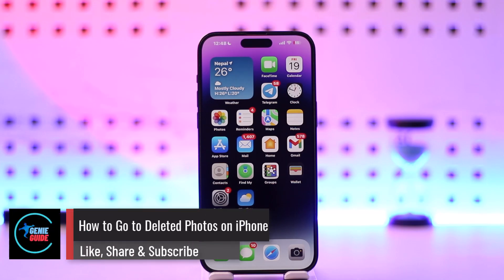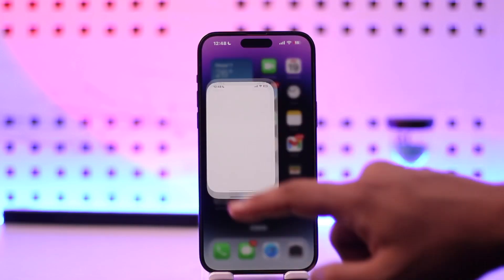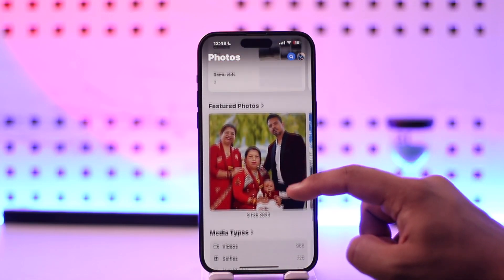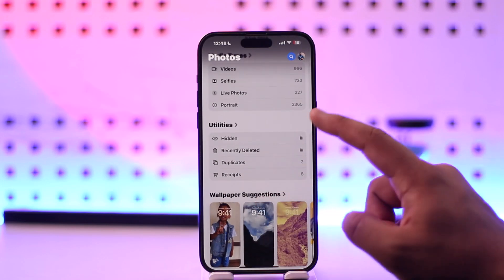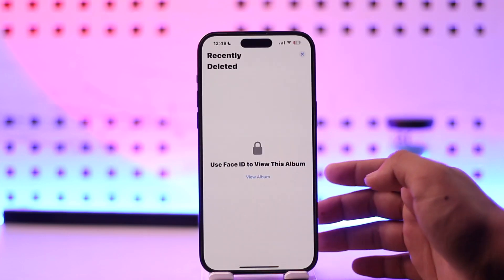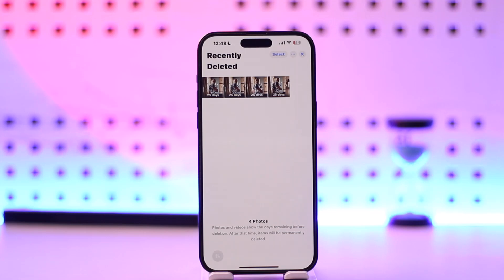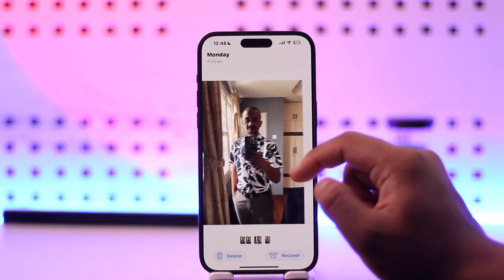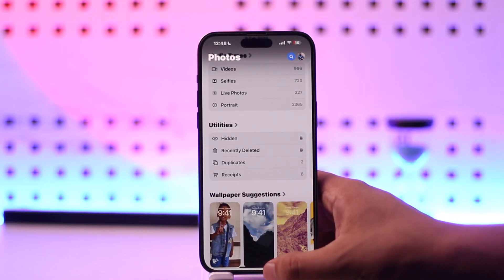How To Go To Deleted Photos On iPhone !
In this video, we’ll guide you through the process of locating deleted photos on your iPhone, especially focusing on the changes brought by the iOS 18 update. With the latest iOS version, the Photos app has undergone a visual redesign, which might make finding your deleted photos a bit different compared to previous versions. This tutorial will help you navigate through the new interface and make the most out of the updated features.

If you’re using iOS 18 or later, you’ll need to scroll down to the bottom of the Photos app to find the new utilities section. This is where Apple has moved the “Recently Deleted” album. Previously, on iOS 17 or older, you would access deleted photos through the Albums button. In the new iOS 18 interface, the utilities folder contains the “Recently Deleted” album, which is now more prominently featured.

To view your deleted photos, tap on the “Recently Deleted” folder, and you’ll be prompted to verify your identity using Face ID. This security measure ensures that only authorized users can access these potentially sensitive files. Once you’ve verified your identity, you’ll be able to see all the photos that have been deleted from your iPhone. From here, you can choose to restore any photos you want to keep or permanently delete those you no longer need.

Restoring photos is straightforward: simply select the photos you wish to recover and follow the on-screen prompts to restore them to your main photo library. If you decide that you no longer need certain photos, you can delete them permanently to free up storage space on your device. This feature is particularly useful for managing and recovering important memories that may have been deleted by mistake.

This video aims to simplify the process and help you get the most out of your iPhone’s photo management capabilities.

0:00 Introduction to accessing deleted photos on iPhone
0:05 Navigating to the "Recently Deleted" folder in iOS 18
0:19 Verifying with Face ID to access deleted photos
0:31 Restoring or permanently deleting photos
0:46 Summary and closing remarks